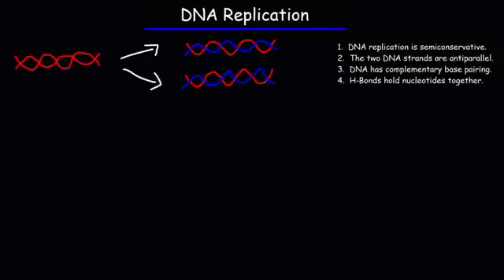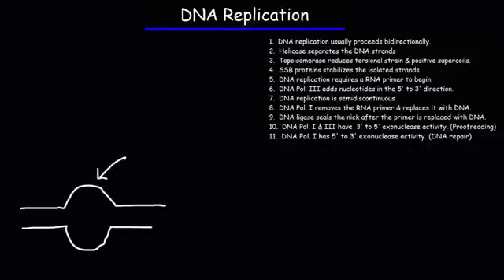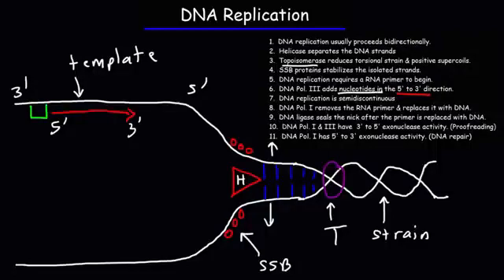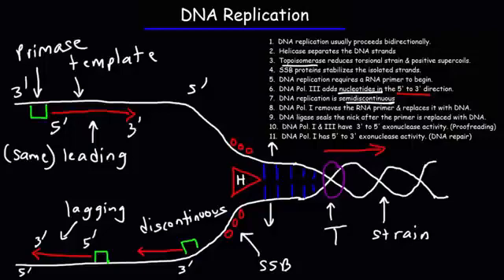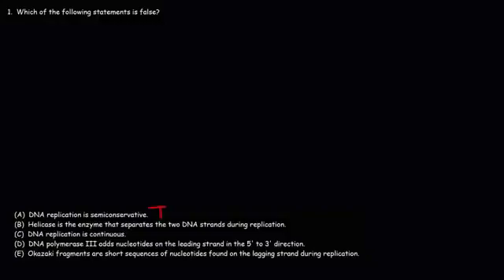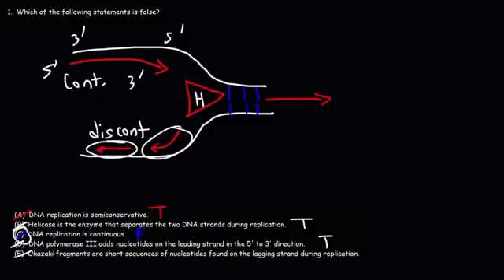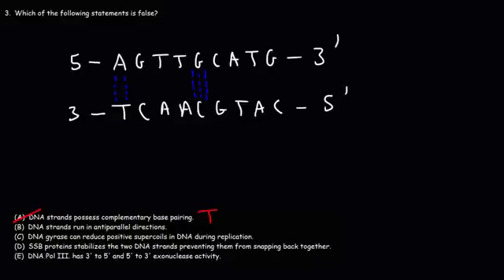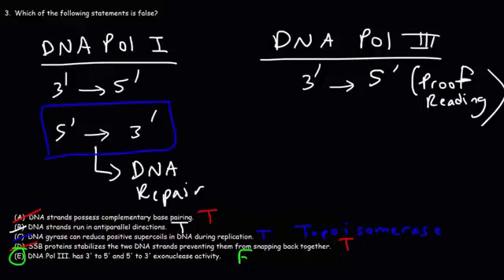this video best explain DNA replication